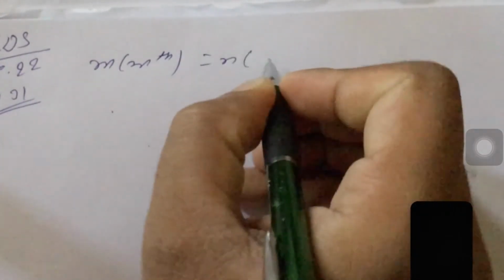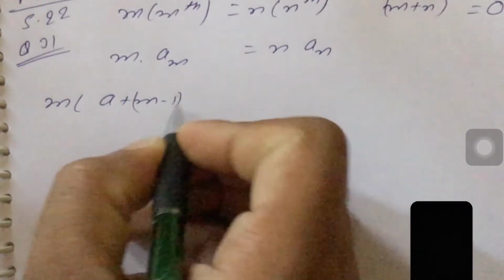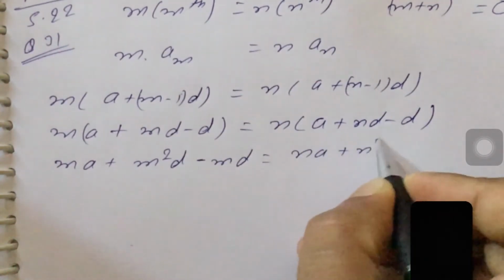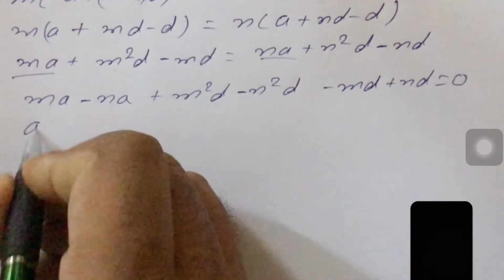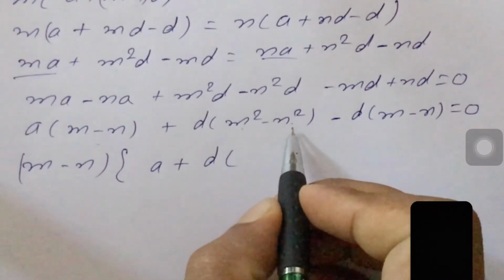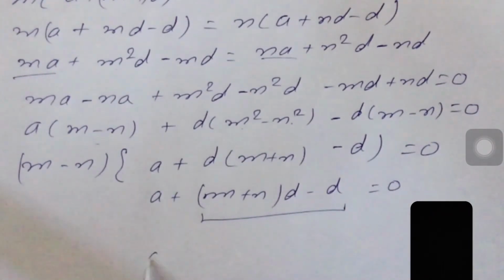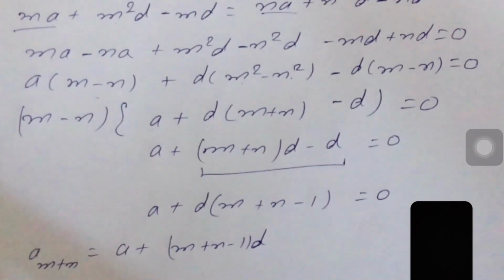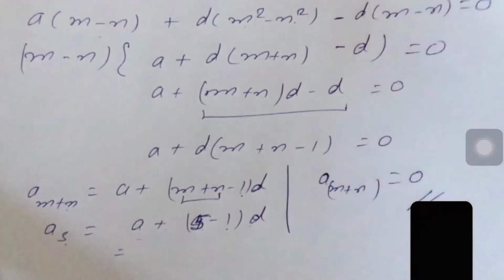If m times the m^th of an A.P. is equal to n times its n^th term show that the (m+n)^th term =zero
If m times the m^th of an A.P. is equal to n times its n^th term show that the (〖m+n)〗^th term of an A.P. is zero.

Arithmetic Progression  (अंकगणितीय प्रगति) Class 10 NCERT Lecture-10
SUM of Arithmetic Progression. Exercise-5.3 Q.no-15,16,17,18,19,20
This video is about Arithmetic Progression Class 10 NCERT
What is AP. First term last term. how to find first term in AP. how to find common difference in AP. How to find last term. How to find last term in AP from beginning .
How to find  term in AP from last. Formulas of AP. SUM of Arithmetic Progression. Types of Question in AP.